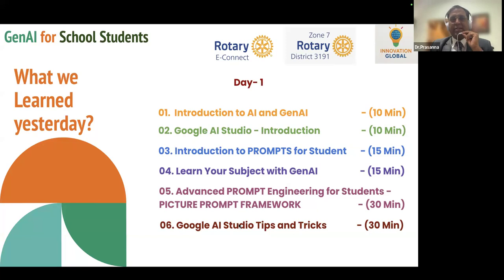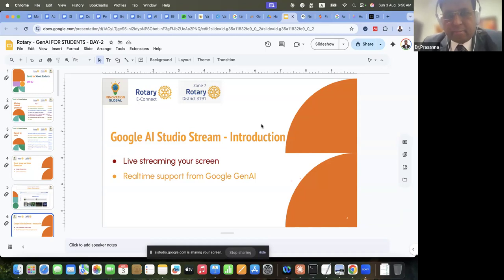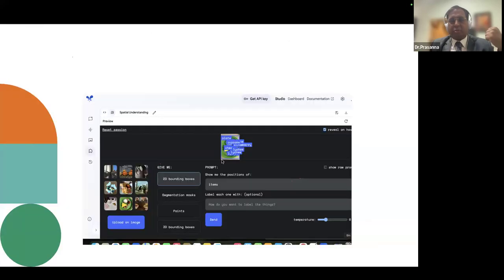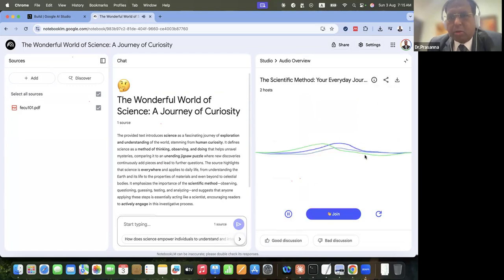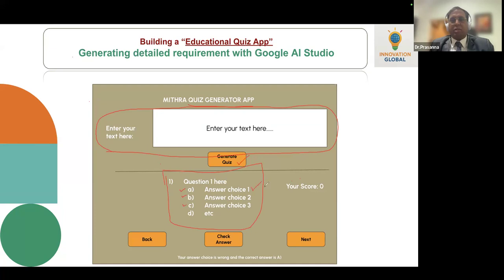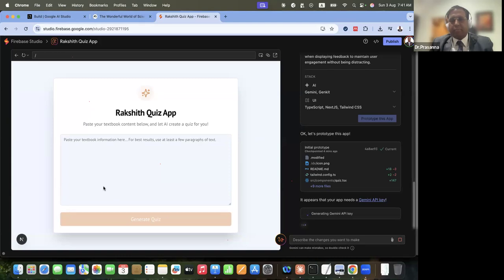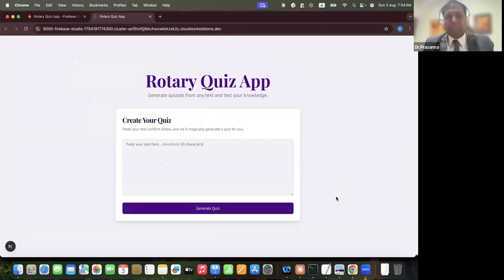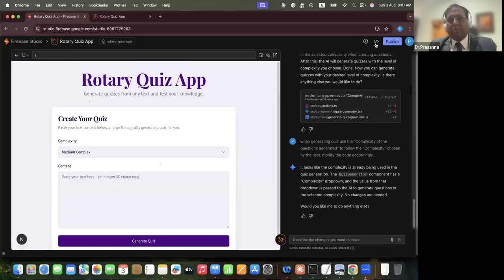Gen AI for school students by Rotary E-Connect & Innovation Global Day-2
In this session, you will:
* Discover what Generative AI is and how it works
* Explore fun and creative ways AI is used in art, writing, coding, and more
* Learn how AI is shaping the future – and your role in it!
* Interact with simple AI tools and participate in live demos
This is a fantastic opportunity to get a head start on understanding one of the most important technologies of our time.
No prior knowledge of AI is needed—just your curiosity!